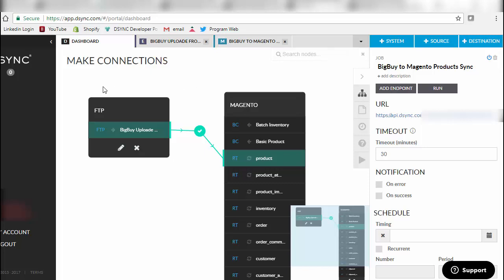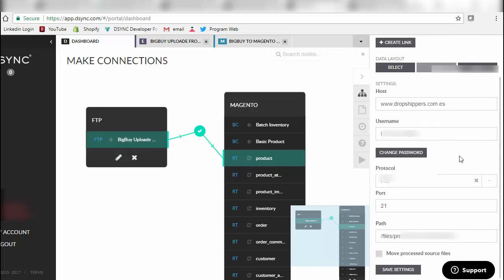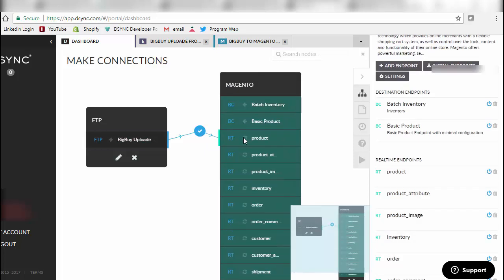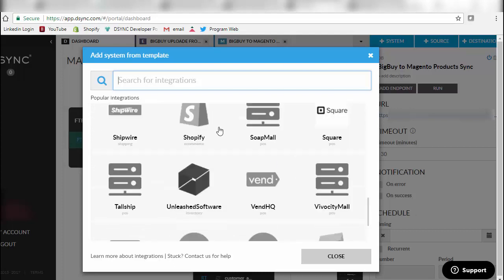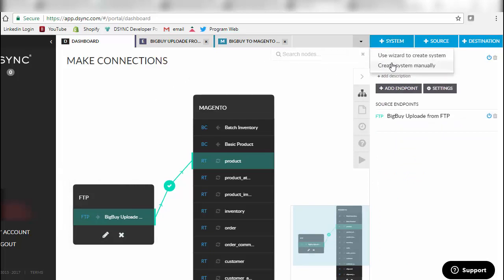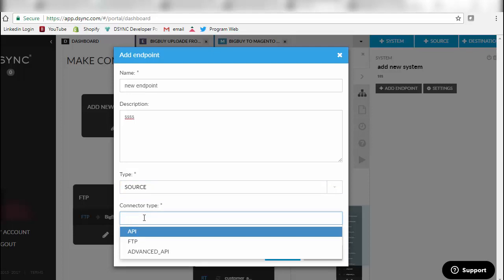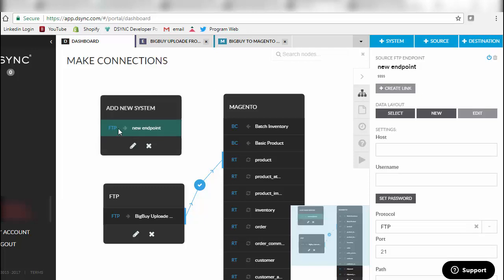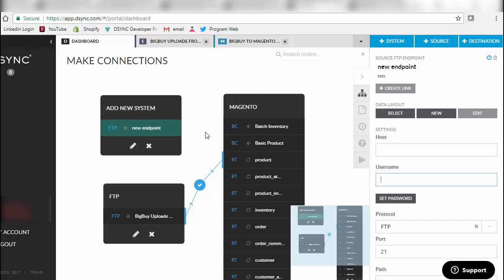Learning software how to sync FTP data with other systems example Bigbuy to magento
Learning software and data integration. How to set up an FTP from a drop ship company like Big Buy into your eCommerce cart example Magento 1 / Magento 2, Woocommerce, Shopify. Control inventory and product feeds from FTP to your commerce site.